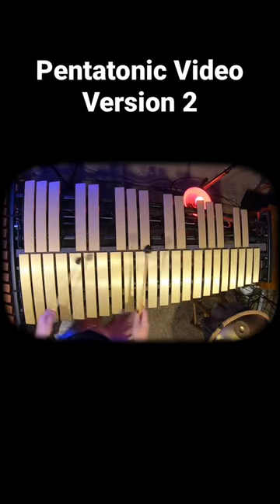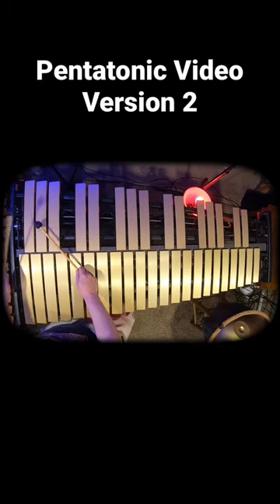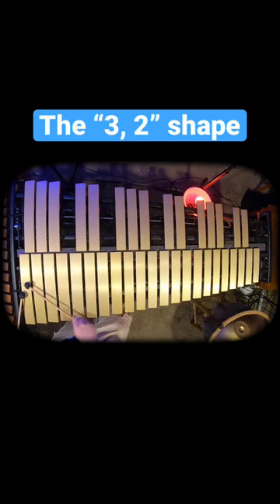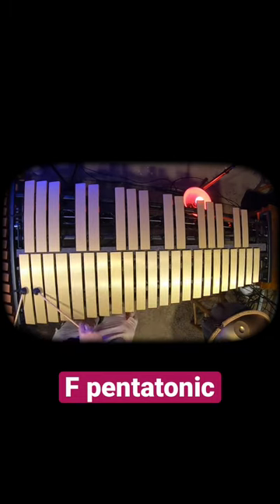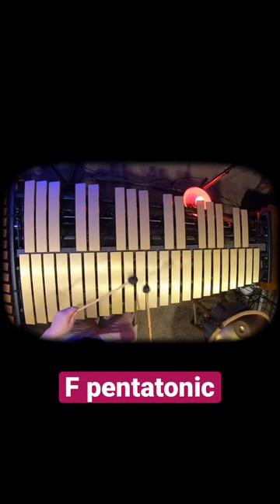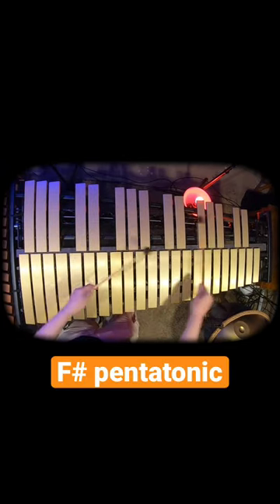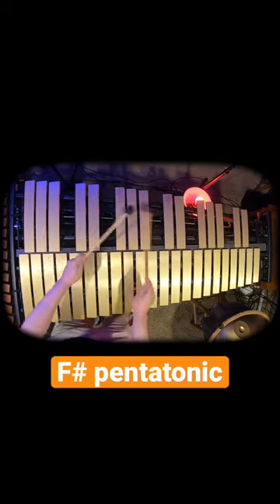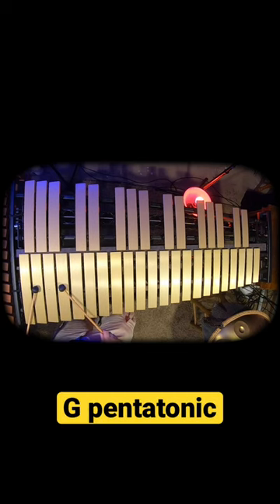How to Think About Your Pentatonic Scale Shape Version 2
Free Mario Kart MP3!

Please download this free marimba solo for a taste of my original music!

How to Think About Your Pentatonic Scale Shape